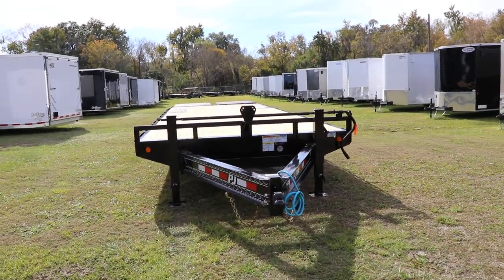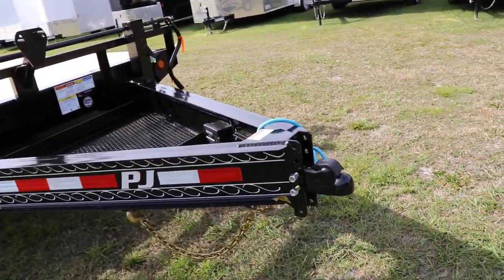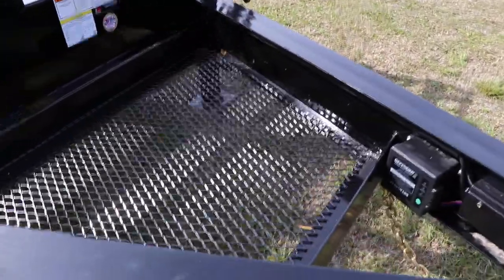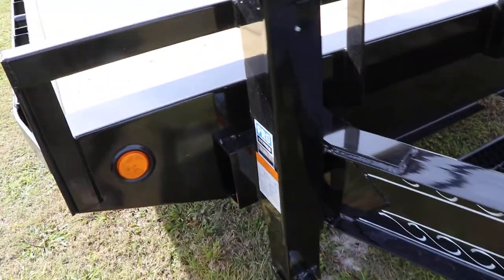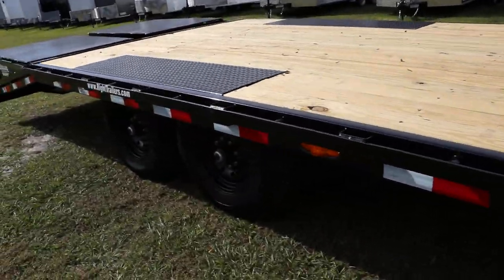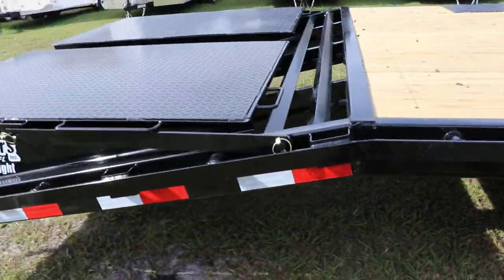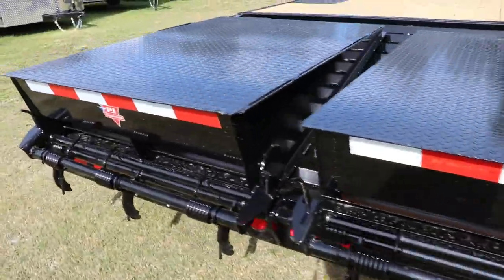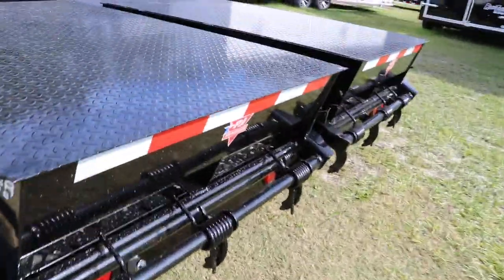8x20 PJ Trailers Deckover | Equipment Trailer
7220 US Highway 98 North

*** Please Call For Price ***

**Standard Features**

Adjustable 2 5/16" Ball Bulldog Coupler
Safety Chains
1 - Drop Leg Jack (10,000 lb.)
2 - Dexter E- Z lube Brake Axles (7,000 lb.)
6 Leaf Slipper Spring Suspension
4 - 16" White Spoke Wheels
4 - 235/80R16 Radial Tires (3,520 lb)
Rubrail & Stake Pockets
Tool Tray In Tongue
6' 6" Slide-in Ramps w/ Holders
8" x 10 lb. I-Beam Tongue
8" x 10 lb. I-Beam Main Frame
3" Channel Crossmembers 16" on Center
2" Treated Pine Lumber Deck
96" Wide Deck
2 x 6 x 1/8" Square Tubing Outer Deck Frame
Amber Side Turn Flashers
Sealed Bargman Wire Harness w/ 7-Way RV Plug
Sand Blasted, Acid Washed, Powder Coated
GN Option Equipped with 2 Jacks
GN Equipped with Lockable Front Toolbox
GN Equipped with Chain Holder
5 year Dexter Axle Warranty

Available Lengths: 16' 18' 20' 22' 24' 25' 26' 28' 30'

Right Trailers Description:

8x20 PJ Trailers Deckover | Equipment Trailer

All Steel I-Beam Frame
All DOT Approved Lighting
16" Tires And Wheels
Tandem Axles
Deckover
Safety Chains
7 Way Plug
Electric Breakaway Kit
Stake Pockets
Treated Wood Deck
Monster Ramps
2 5/16" Adjustable Ball Coupler
Spare Tire Mount
Steel Mesh Tool Tray
EZ Lube Hubs
Drop Leg Jacks

Stock: 32163